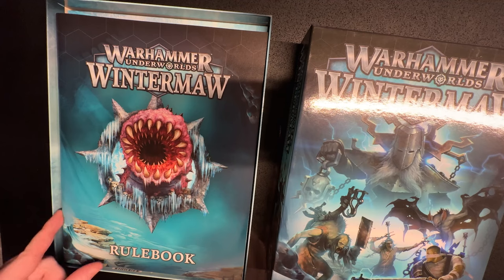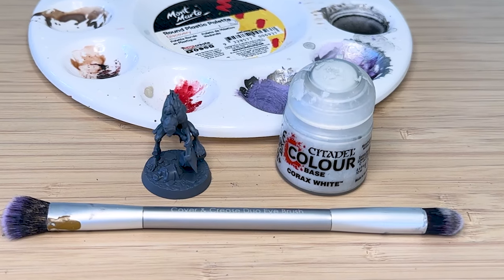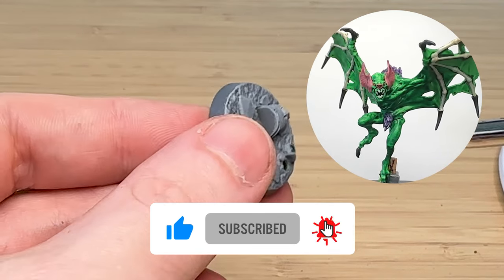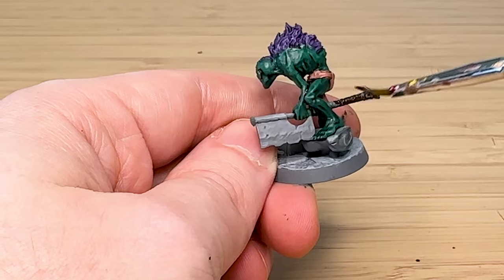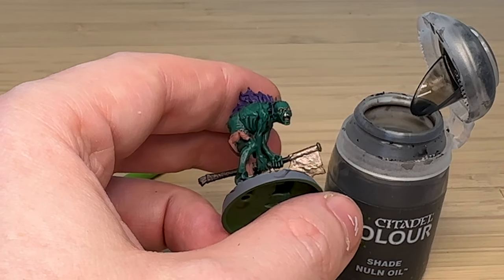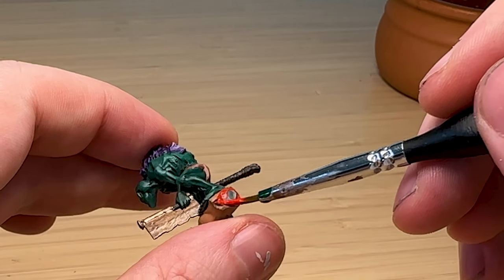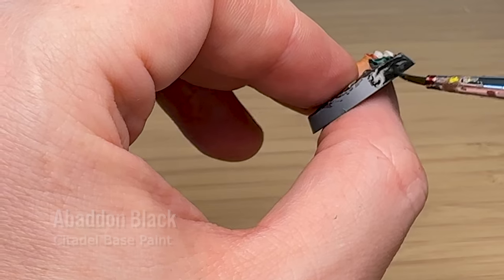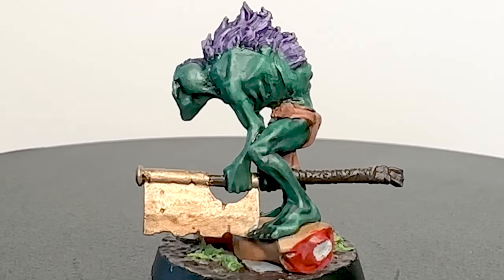The Skinnerkin Warband - Kretch | Warhammer Underworlds Beginner Painting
Join me as I tackle painting Kretch, one of the gruesome and twisted members of the Skinnerkin warband for Warhammer Underworlds! This model is packed with creepy details, and I'm diving in with the goal of completing the entire Skinnerkin warband before the new Emberguard edition drops.

In this video, I’ll walk you through my painting process step by step, from base coats to finishing touches, and share some of the lessons I’ve learned along the way. Whether you’re a beginner like me or a seasoned painter, there’s something here for everyone—plus a lot of fun as we bring this sinister character to life!

Plus, I've included timestamps for each paint used, so you can easily follow along or skip to the parts that interest you most. Check out the timestamps below:

🕒 Timestamps for Paints Used:
00:00 Intro
00:30 Building
01:49 Flat Grey Primer
02:20 Corax White
03:31 Akhelian Green + Ork Flesh
04:57 Warpstone Glow
05:27 Phoencian Purple
06:03 Bugmans Glow
06:38 Rhinox Hide
07:18 Runelord Brass
07:53 Corax White
08:39 Evil Sunz Scarlet
09:09 Nuln Oil
09:44 Genestealer Purple
10:19 Dechala Lilac
10:54 Cadian Fleshtone
11:29 Evil Sunz Scarlet
12:04 Pink Horror
12:35 Corax White
13:11 Agrax Earthshade
14:01 Abaddon Black
14:51 Vivid Green Mossy Texture
15:35 Finished Product

I’d love to hear your tips, thoughts, and feedback in the comments, so don’t be shy. And if you’re also racing to finish your warbands before Emberguard, let me know how it’s going!  Your support helps me keep creating content for the Warhammer Underworlds community!